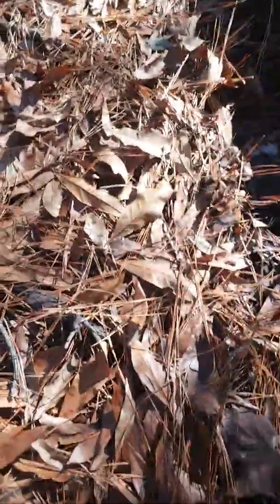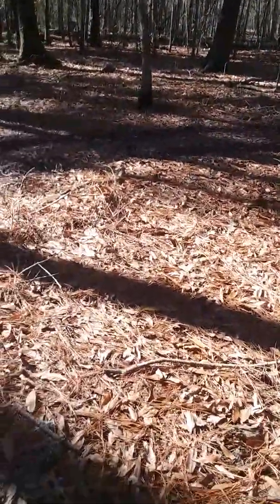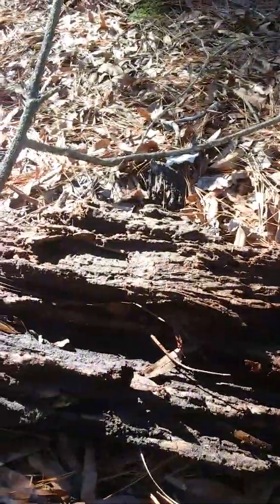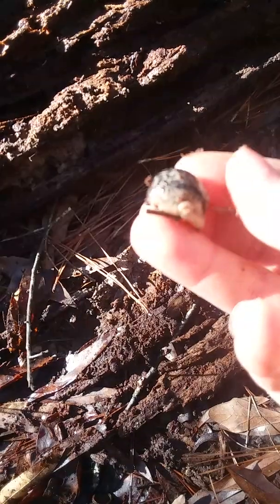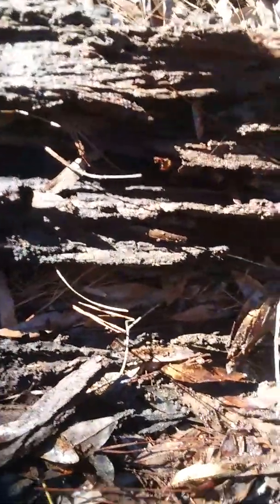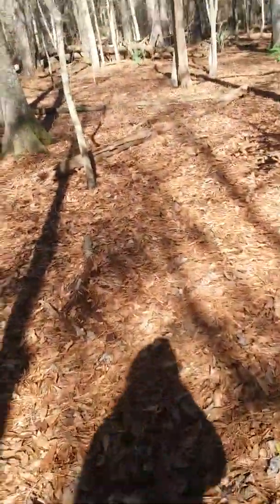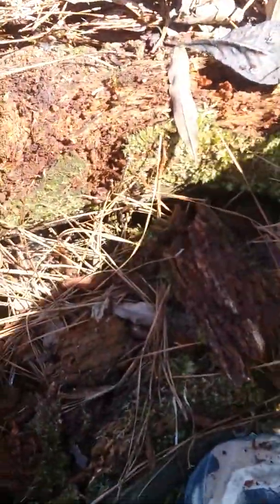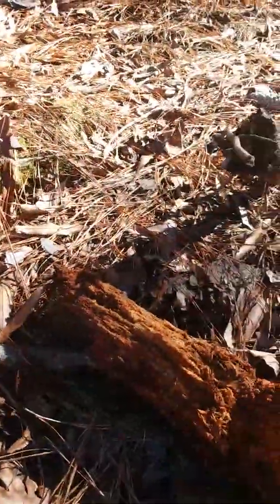I go herping.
The name basically explains it but for any of y'all who don't know what herping means it is where you go and look for wild animals.